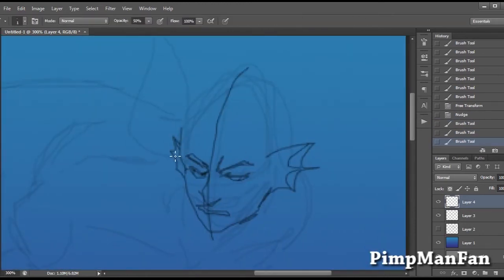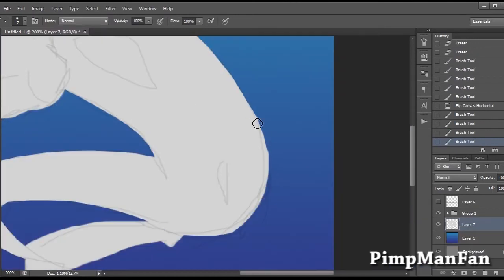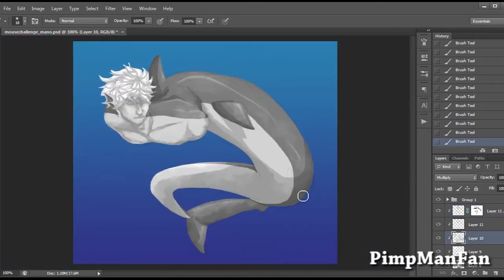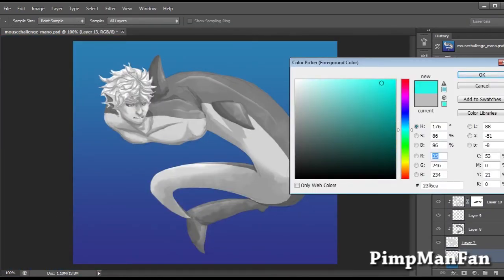Drawing with a MOUSE Challenge #2 - Mano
It's been quite a few years since I've drawn digitally with a mouse! I used Photoshop to draw in and it was a bit intimidating at first, but I think it came out okay?

Photoshop CS6 + Bamboo Fun
Adobe Premiere Pro. 2500%
Screen recorder: Open Broadcaster Software

Artist: Simplex
Track: Memories

Computer mouse image by George Hodan in public domain.